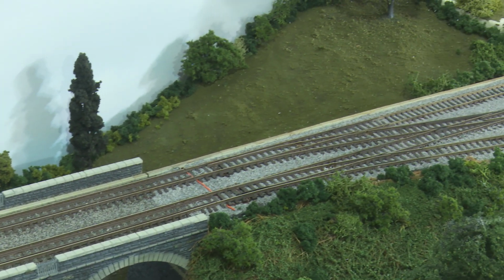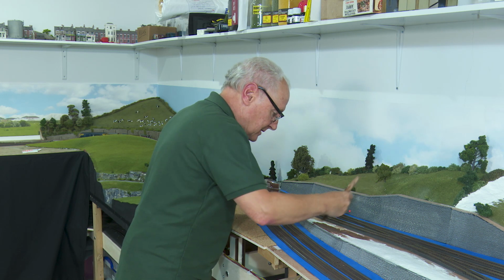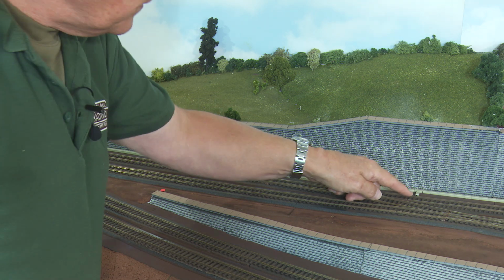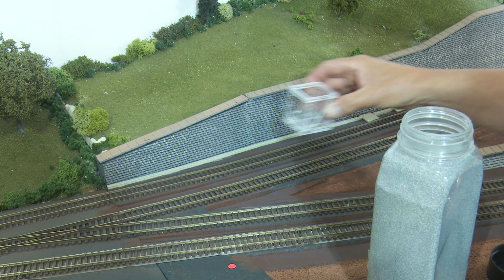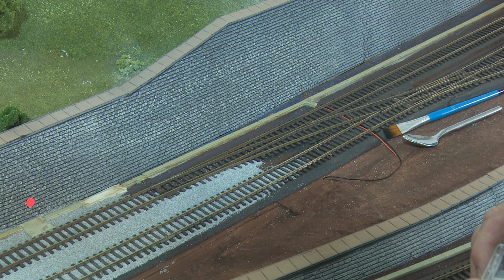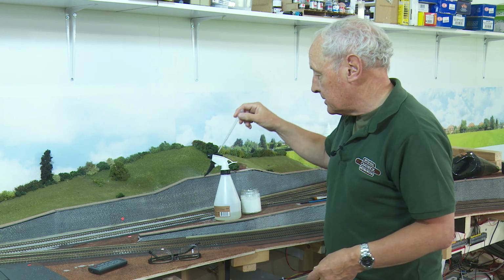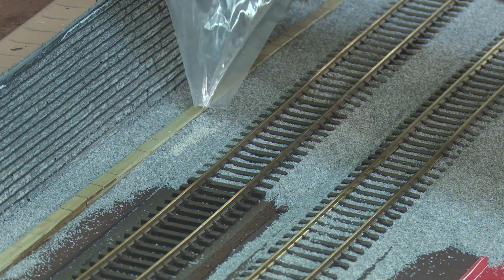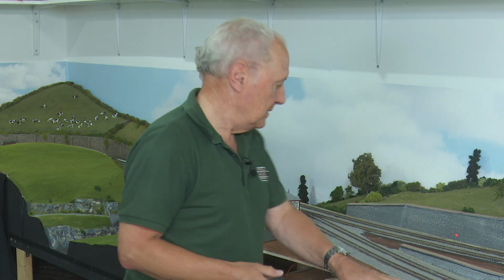Ballasting at Chadwick Model Railway | 138.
Ballasting model railway track can be difficult,  here's how I do it at Chadwick Model Railway.

High Capacity OO Gauge Ballast Spreader | eBay

Standard Capacity OO Gauge Ballast Spreader | eBay

Amazon Links.
12 way Terminal Block
Ferrule Crimping Tool
8 way Terminal Block